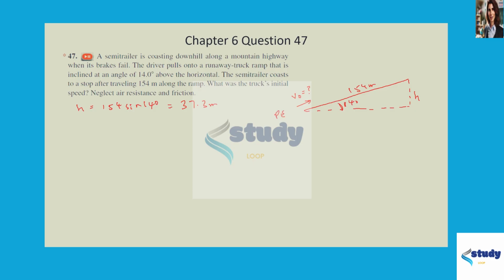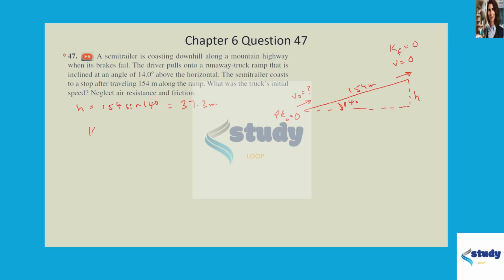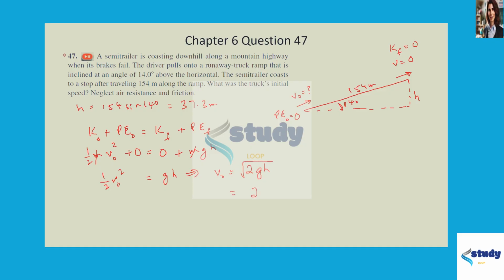A semitrailer is coasting downhill along a mountain highway when its brakes fail. The driver pulls o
A semitrailer is coasting downhill along a mountain highway when its brakes fail. The driver pulls onto a runaway-truck ramp that is inclined at an angle of above the horizontal. The semitrailer coasts to a stop after traveling 154 along the ramp. What was the truck's initial speed? Neglect air resistance and friction.